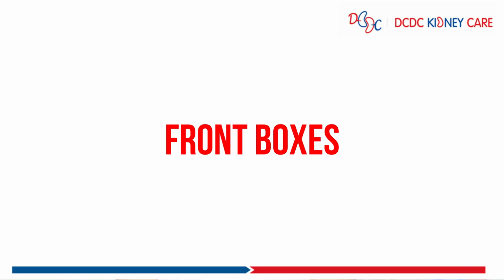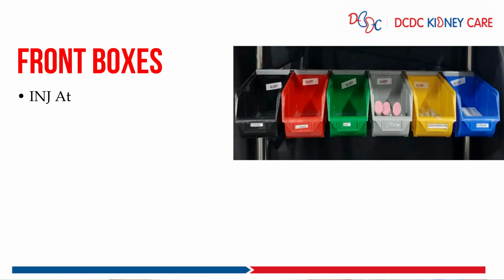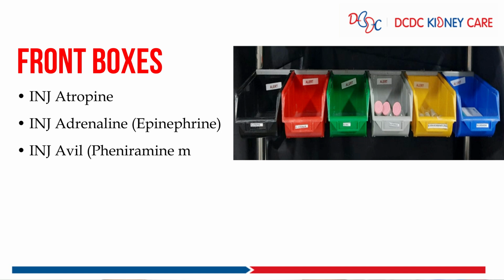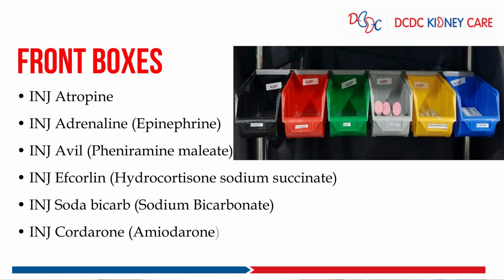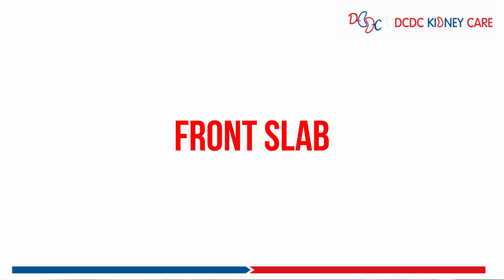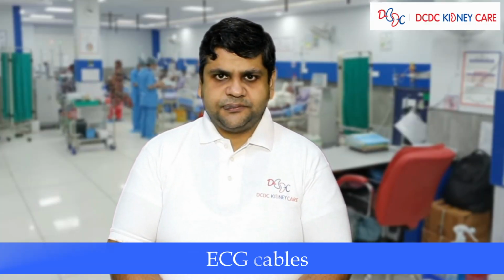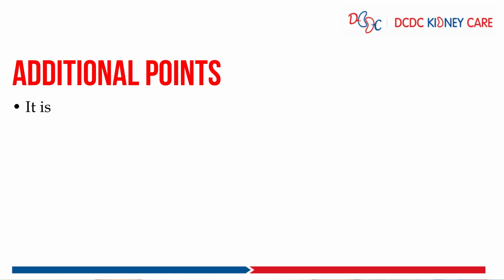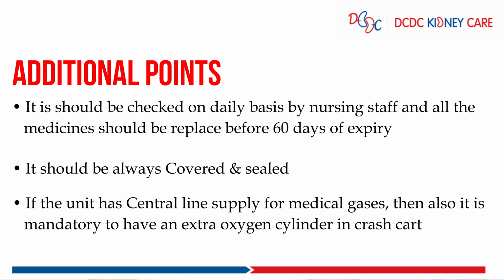Basics of Crash Cart Management: Essential Skills for Emergency Preparedness - English - Dr Shoaib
This video aims to educate viewers about the importance and functions of a crash cart in a dialysis unit or healthcare facility. A crash cart, also referred to as an emergency cart, is a vital piece of equipment that healthcare providers rely on to provide immediate and life-saving care to patients experiencing a medical emergency in a dialysis unit or healthcare facility.

Throughout this video, we will explore the contents of a typical crash cart used in a dialysis unit or healthcare facility, including the various medical equipment and supplies that are included, such as cardiac monitors, defibrillators, airway management devices, medications, and more. We will also discuss the significance of having a well-stocked and organized crash cart in a dialysis unit or healthcare facility and how it can make a difference in emergency situations.

Additionally, we will touch on the importance of regular maintenance of the crash cart to ensure that it is always ready for use in case of an emergency in a dialysis unit or healthcare facility. By the end of this video, viewers will have a better understanding of the vital role that a crash cart plays in providing timely and effective medical care to patients in need in a dialysis unit or healthcare facility.

Remember to use these hashtags strategically in the video description, title, and relevant social media posts to reach the intended audience interested in crash cart management and emergency medical topics.